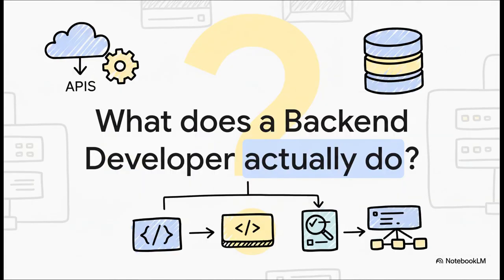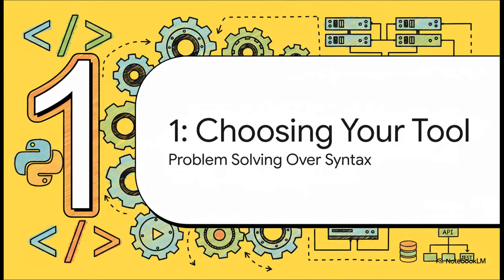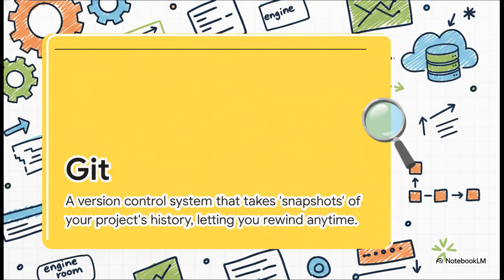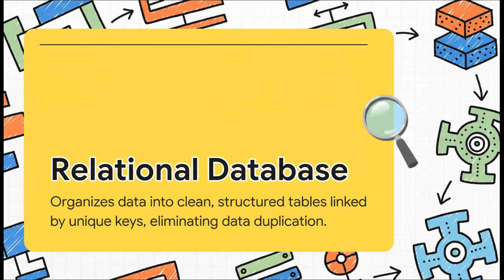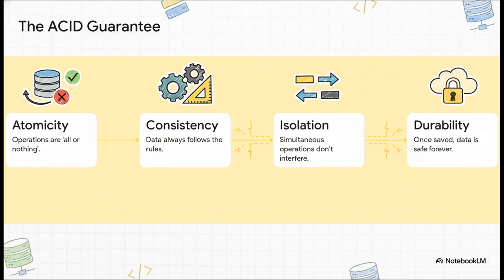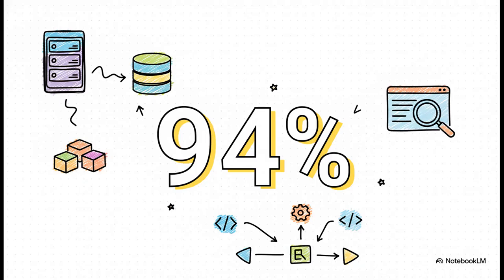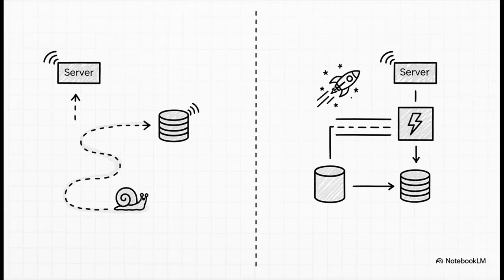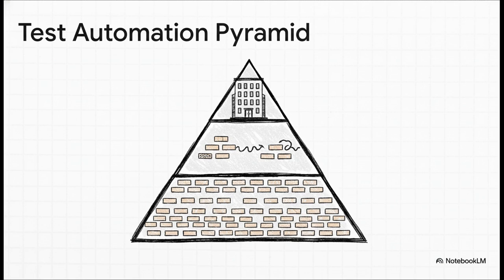The Backend Developer Roadmap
Backend development is the unseen engine that powers everything online.
In this video, we’ll map out your entire backend journey — from programming languages and Git to databases, caching with Redis, APIs, and automated testing.
Discover how it all connects to build fast, scalable systems.

🕒 Timestamps / Chapters
00:00 | Intro – The Engine Room of Tech
00:44 | What Backend Developers Really Do
01:27 | Checkpoint 1 – Choosing Your First Tool (Python / JS / Go)
02:21 | Checkpoint 2 – Building Together (Git & GitHub)
03:21 | Checkpoint 3 – Data Foundation (Relational DB & ACID)
04:23 | The N+1 Problem & Caching with Redis
05:33 | Checkpoint 4 – Making Connections (APIs Explained)
06:07 | Checkpoint 5 – Building with Confidence (Testing Pyramid)
06:49 | The Complete Map – From Tools to Confidence